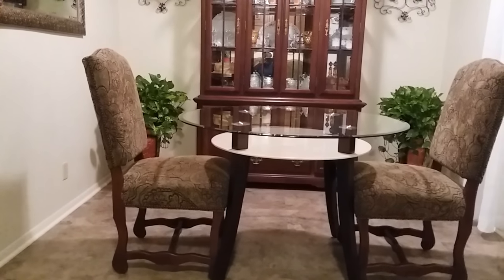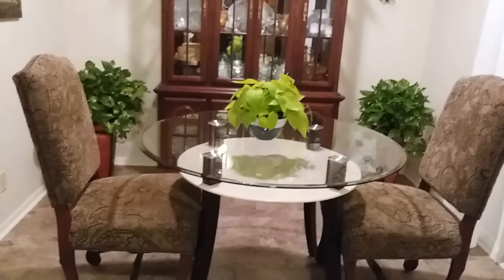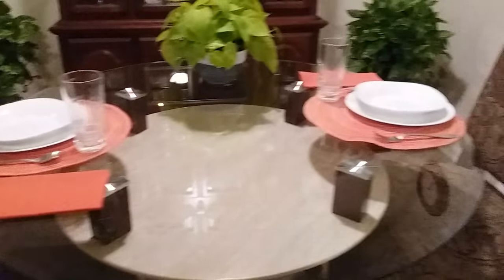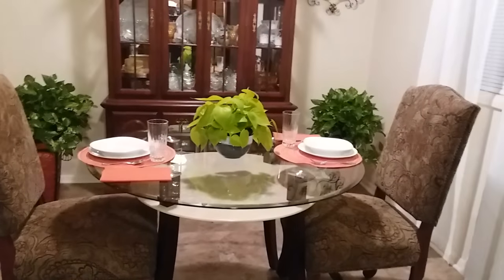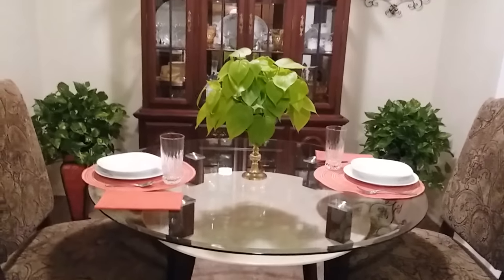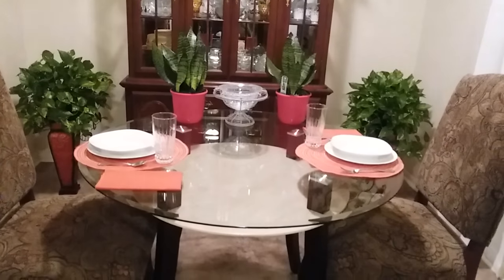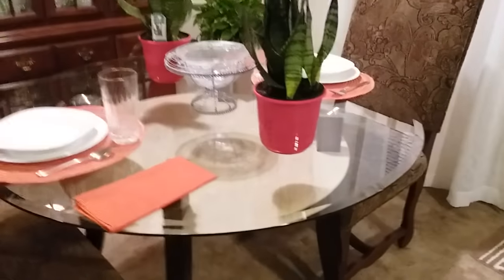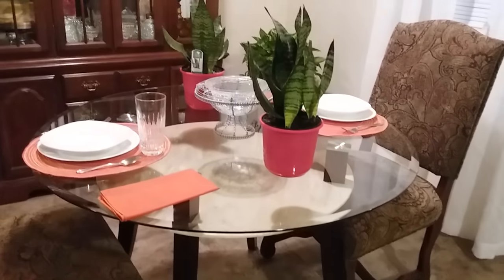Plants For Dining table | Everyday tablescape | Simple Dining Table Centerpiece Ideas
In this video I show you some plants for dining for your everyday tablescape. I provide you with some simple dining table centerpieces ideas you can use even when you are eating any meal.

If you are tired of having to move your decorated tablescape off the dining table then you should watch this video.

There are many dining room plants you can use for your tablescape. You want to choose low height plants when using it to decorate your table for everyday use. That way you can push these small plants aside until you finish your meals instead of removing them from the dining table.

Dining room plants should be place throughout your dining area and coordinate with the plant on your dining table.

It looks beautiful when you use plants as centerpiece on a glass round table.